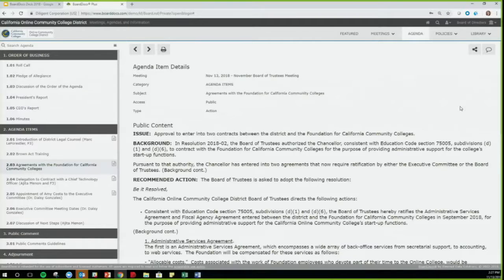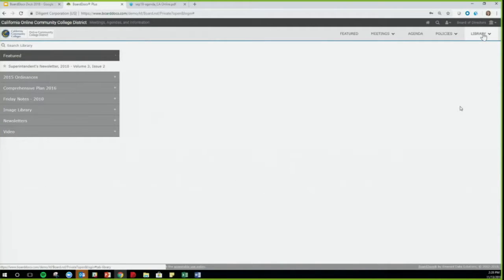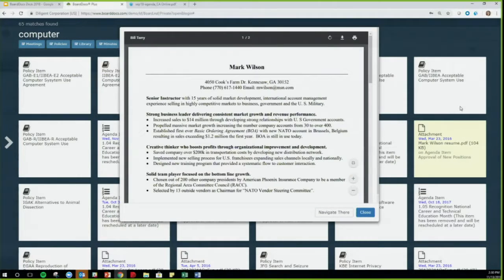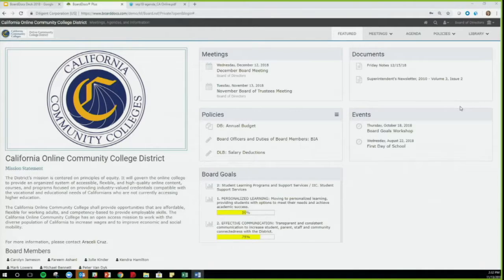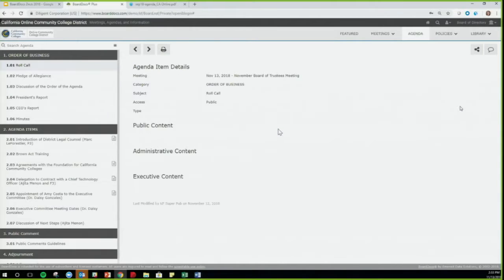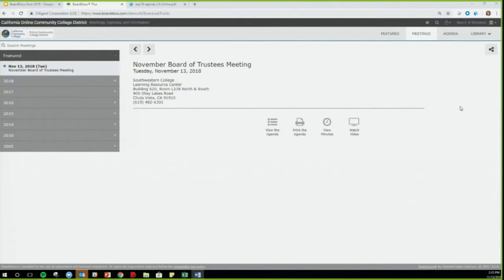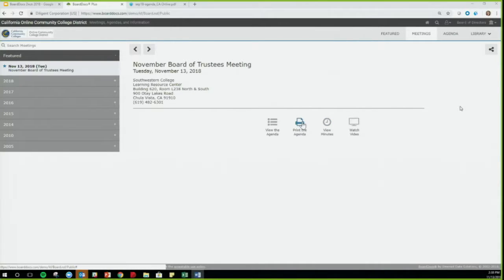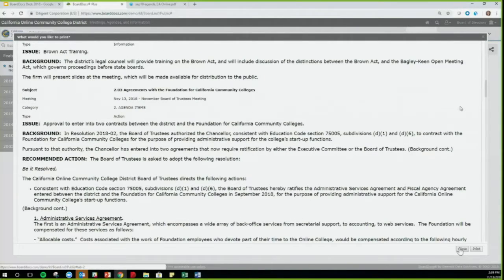CCC Board of Trustees Meeting I November 13, Part Bb